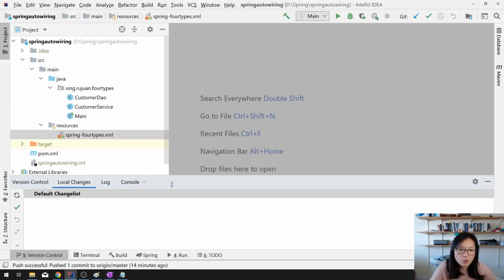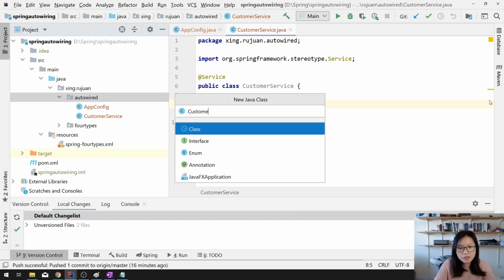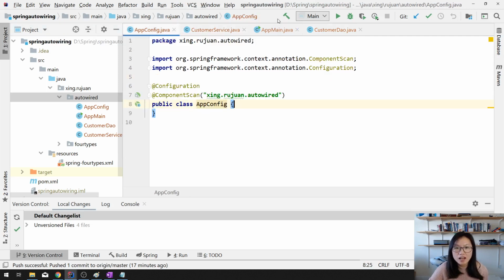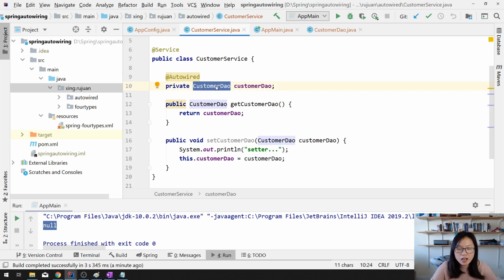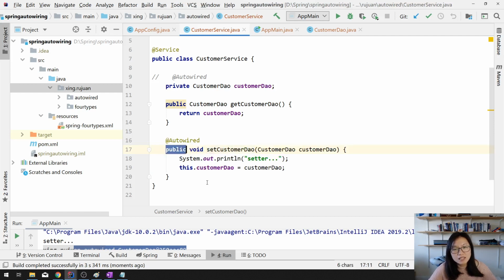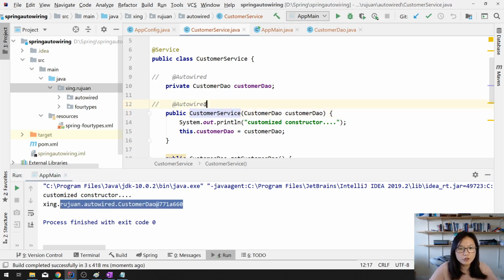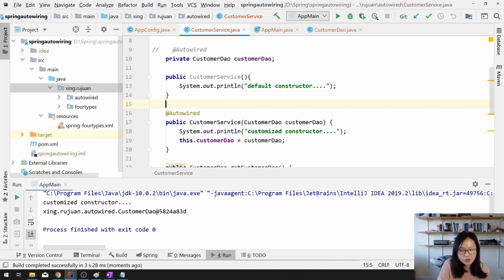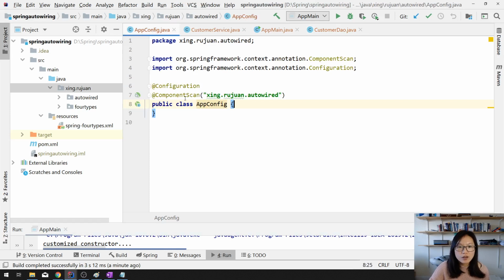Spring Bean Autowiring Part 2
In this video, shows you to use @Autowired to do bean autowiring. It's also the same as asking spring do Dependency Injection.
There are 3 types being used: property-based, setter-based, constructor-based. Since we're using Annotation + XML/Java Config, the default type of bean autowiring is byType.